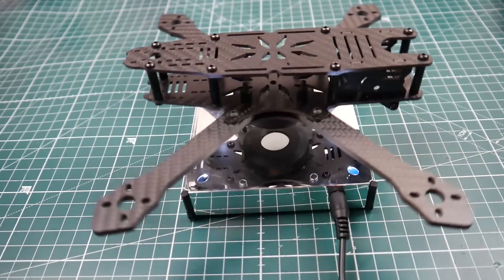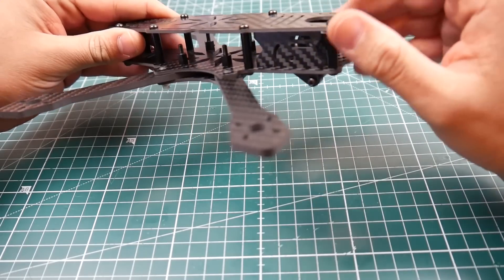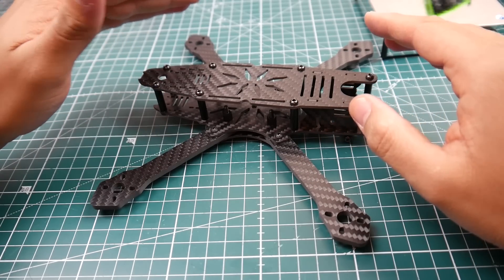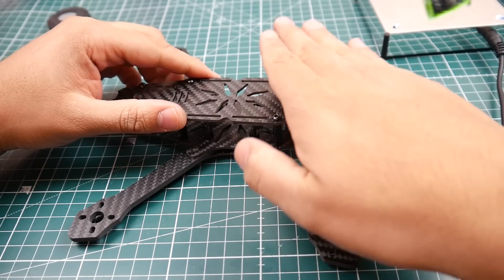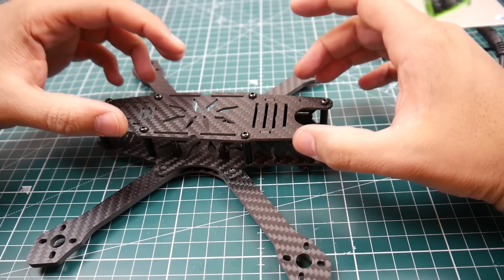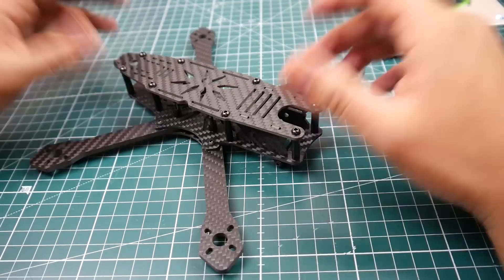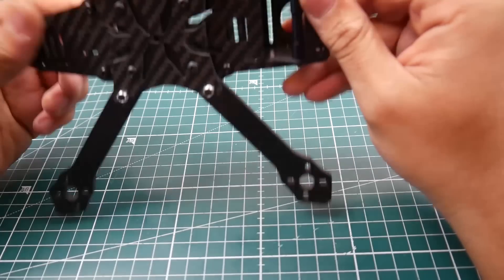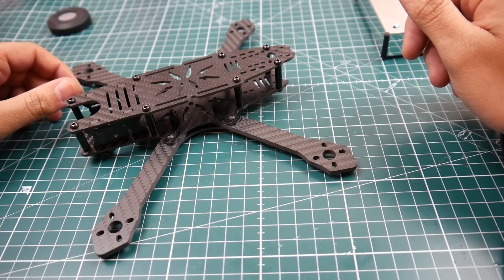Realacc Ultra-215 Frame // Overview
Realacc Ultra 215

Soldering station

ID:  dj2938hd298hflahsknckdfhsidufh9398